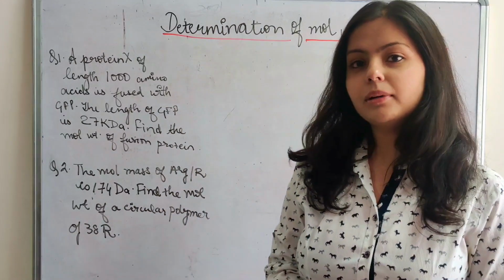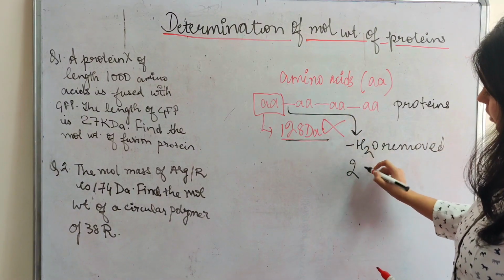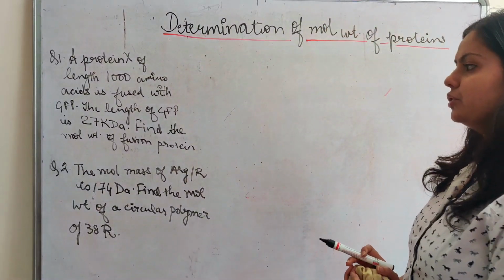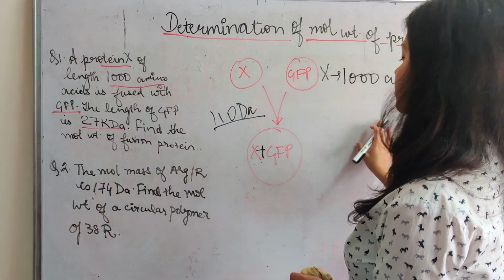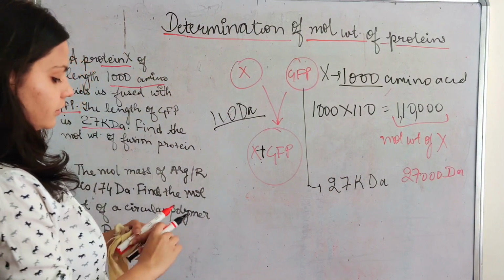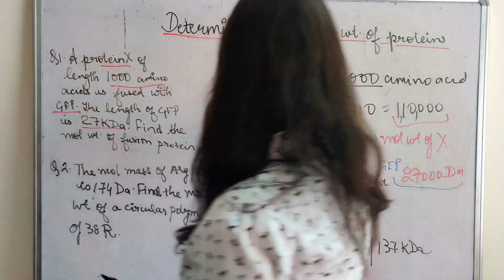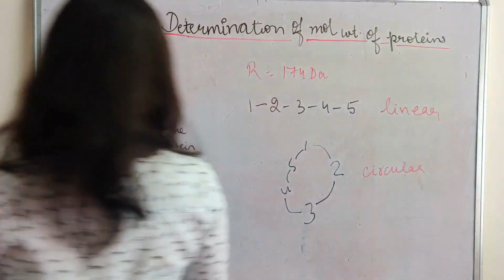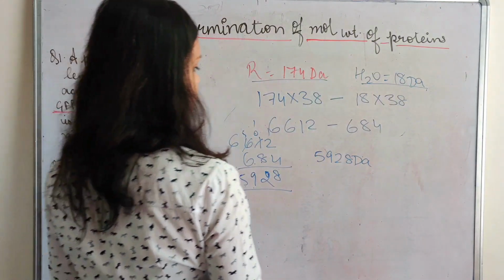How to calculate Molecular Weight of Proteins?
In this video you will understand how to calculate the molecular weight of proteins with given amino acids. This video will be helpful for students of undergraduation and post graduation, as well as for those preparing for competitive exams like IIT-JAM/GAT-BT/JNUEE/GATE-BT/ICMR/DBT/CSIR-NET Life sciences etc.